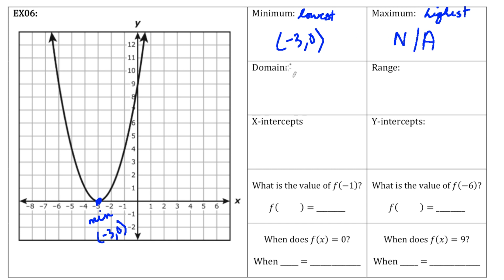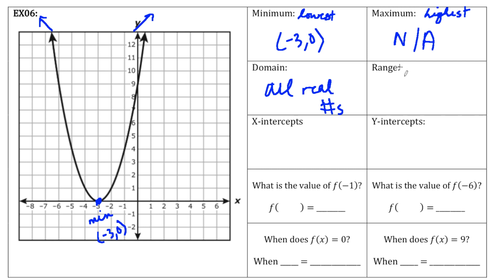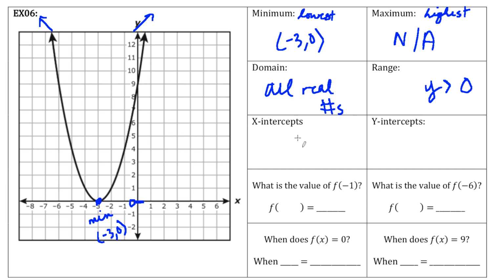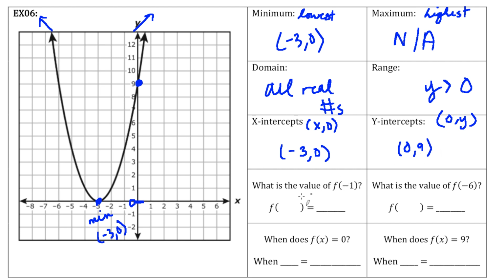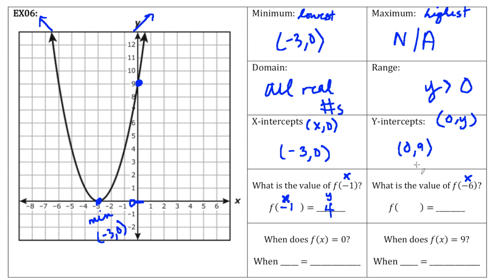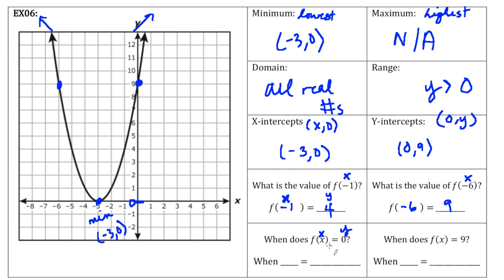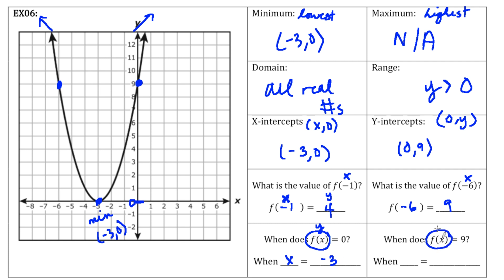54 Attributes of Functions 01 - Graphs (Part 02)